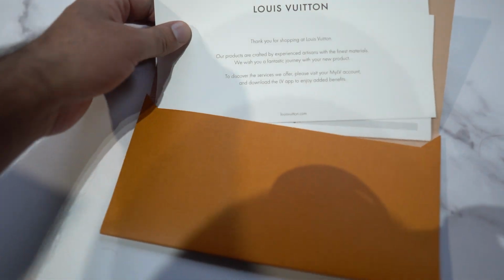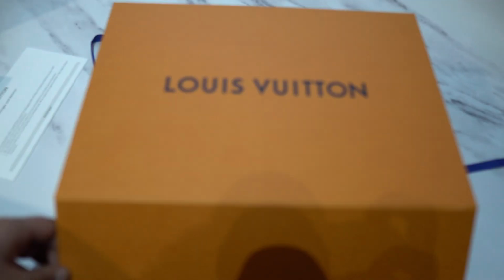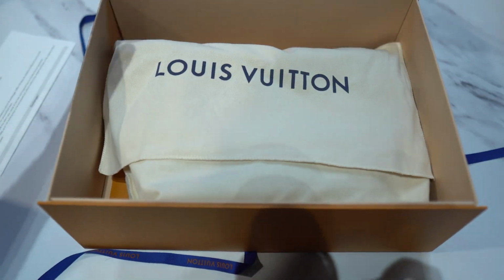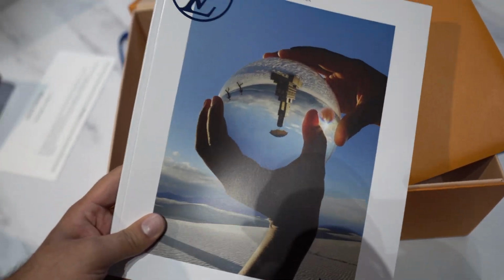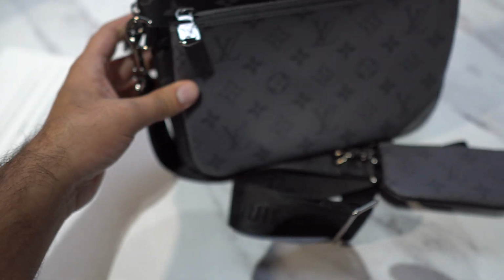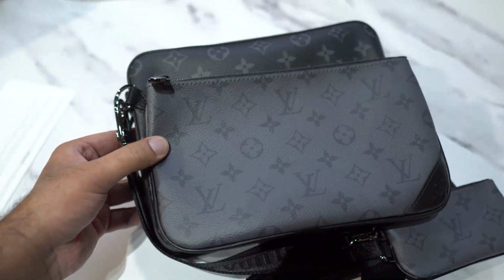Unboxing a Mens Louis Vuitton Trio Messenger Bag - UNBOXING AND CLOSE LOOK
In this video, we're going to unbox a men's Louis Vuitton Trio Messenger Bag. We'll take a closer look at some of the features of the bag and also give you a quick review.

If you're looking for a stylish and high-quality messenger bag, then you need to check out the Louis Vuitton Trio. This bag is perfect for daily use or for taking on special occasions. We'll unbox and review the bag in this video, so be sure to watch it!

🏆My Goal🏆